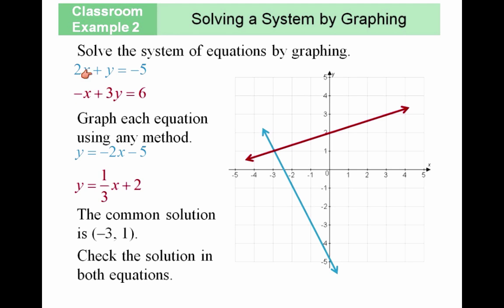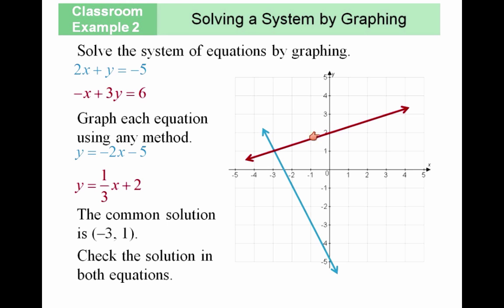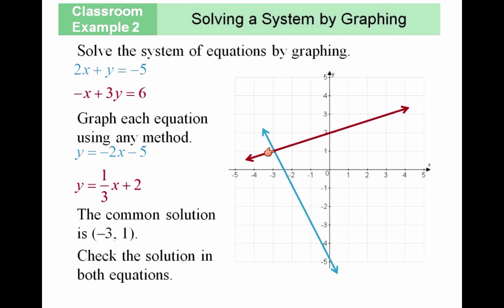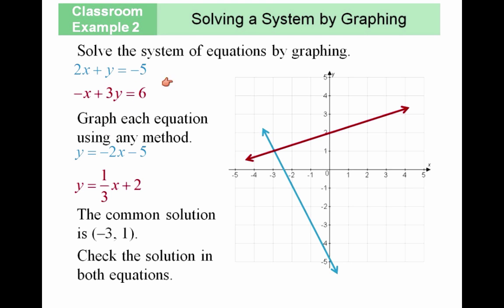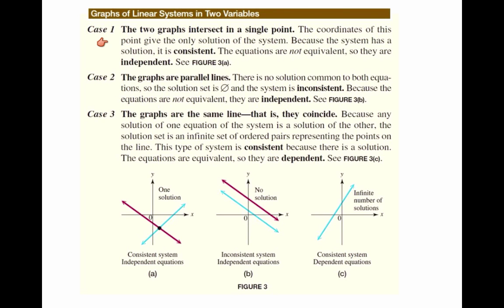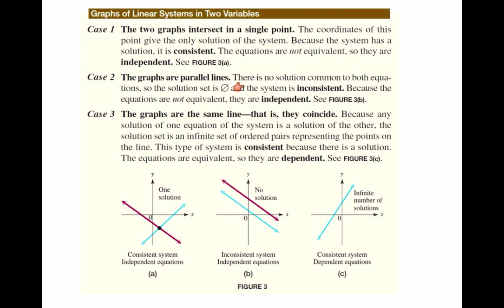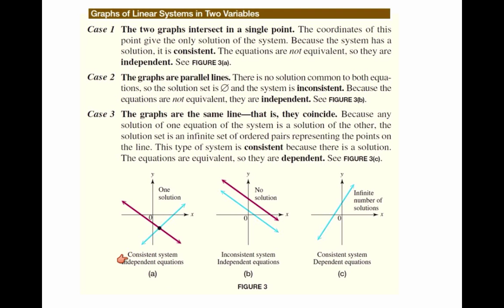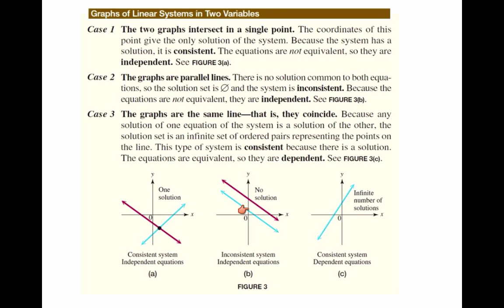Solving a System by Graphing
Table of Contents:

04:30 - Marker